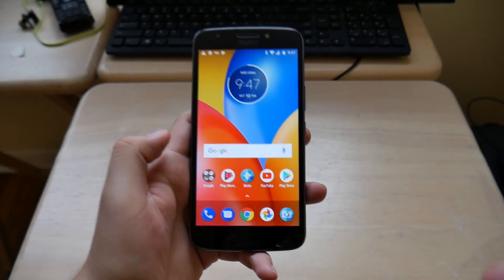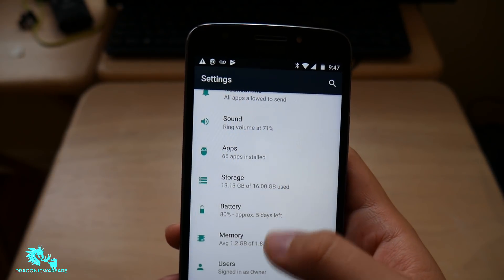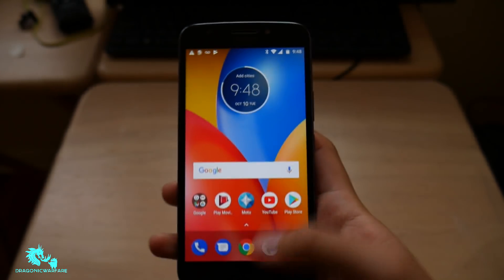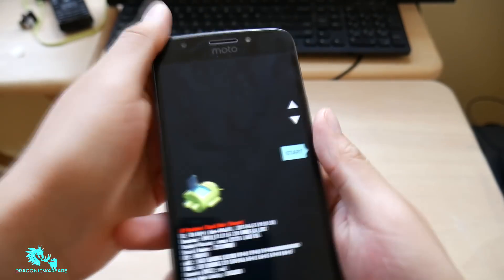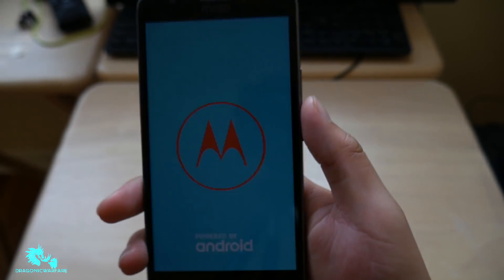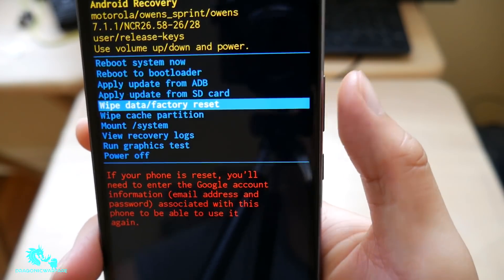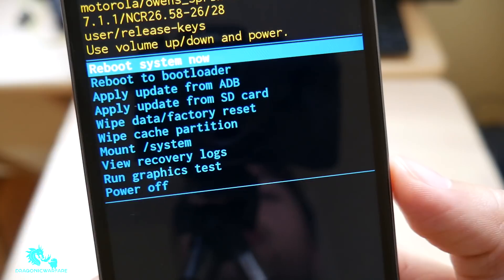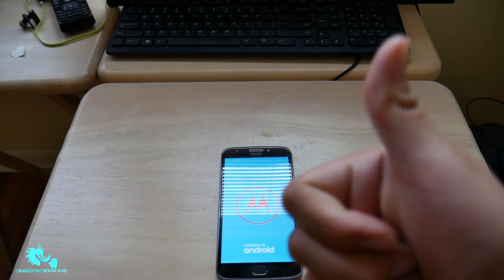How to Hard Reset Moto E4 Plus (HD)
best guide that shows you how to hard reset the moto e4 plus.